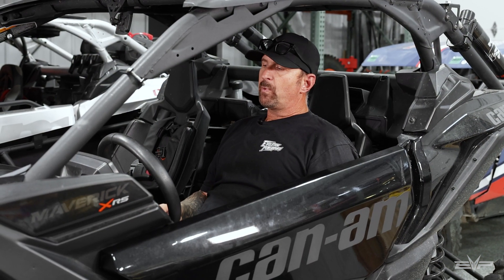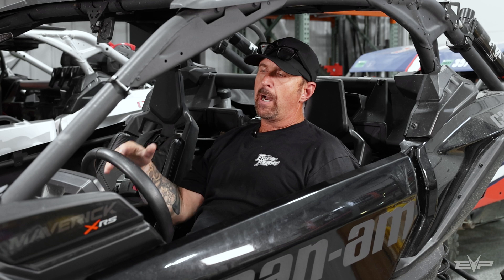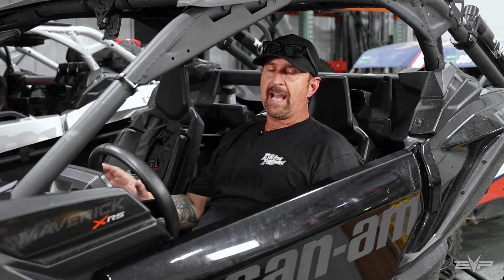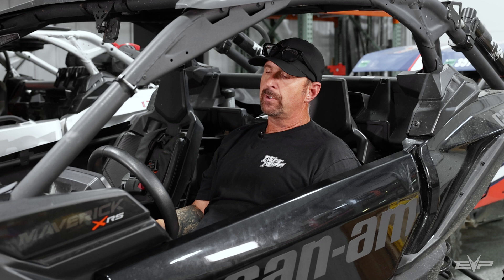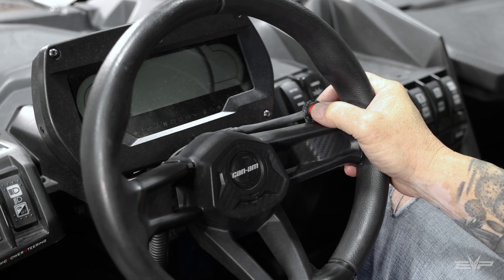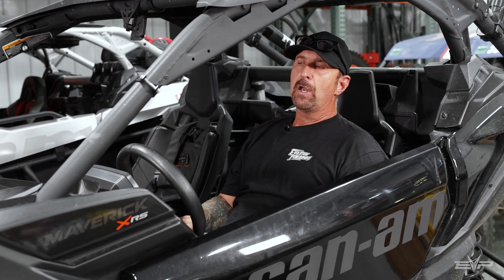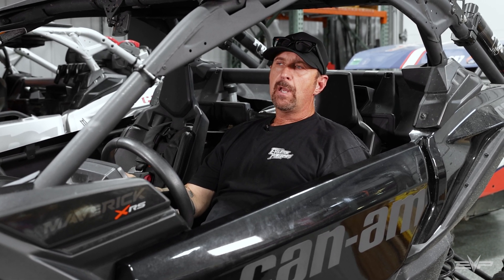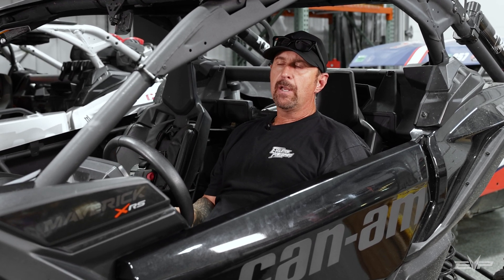EVP Rolling Launch Control (Anti-Lag) for 2021+ Can-Am X3 Turbo RR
Always working to provide our customers with innovative features that no one else can offer. Our latest mind-blowing product is Antilag/Rolling Launch Control (ARLC) for the Can-Am X3 MG1 platforms! Listen in as Co-Owner Jim Zuccone walks through this revolutionary feature that will be available by Camp RZR for most stock turbo and big turbo MG1 X3’s, including the 2024 RR. And that’s not all!